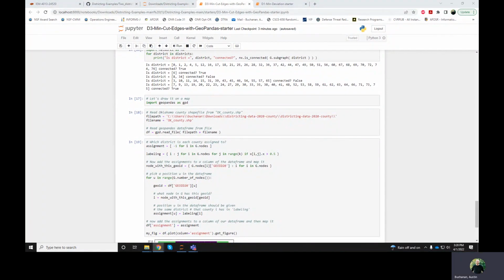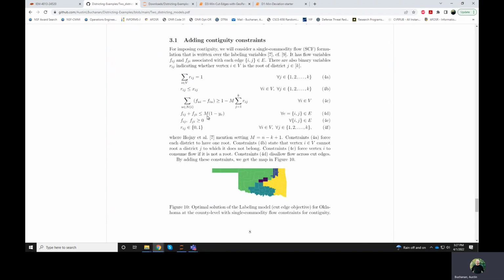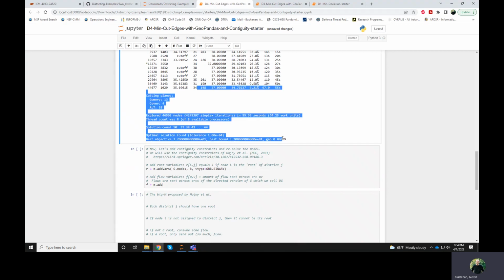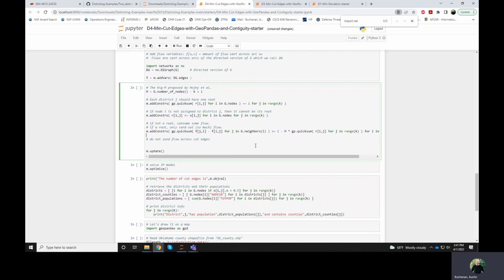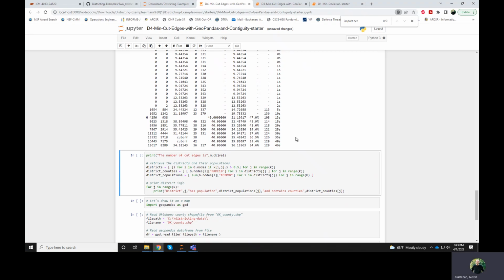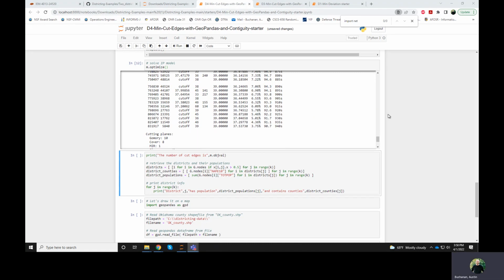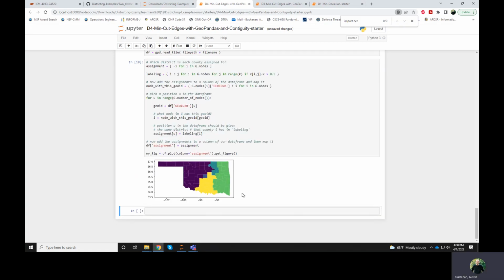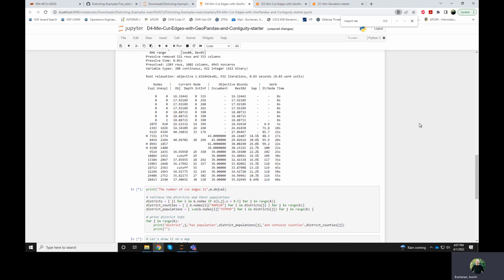Districting 3 Min Cut Edges with Contiguity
Districting coding lecture using Python, NetworkX, and Gurobi. Starters and completed codes available on GitHub